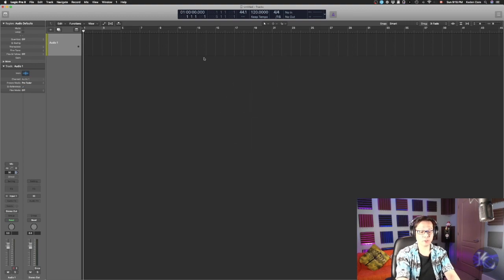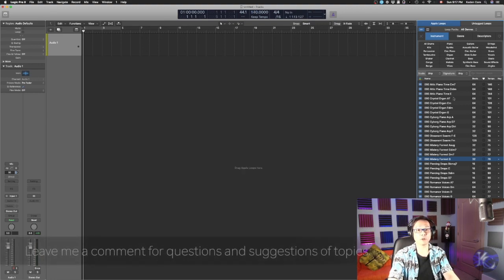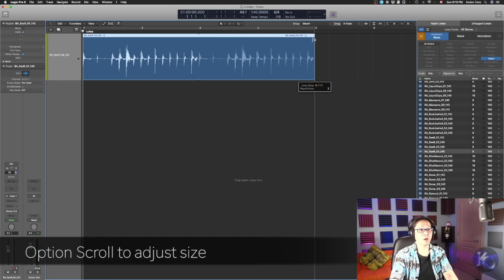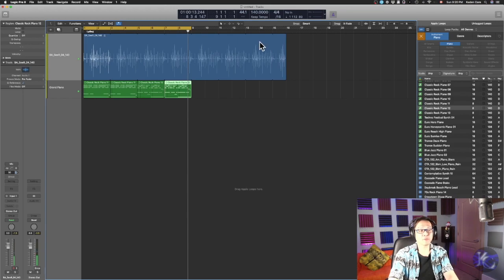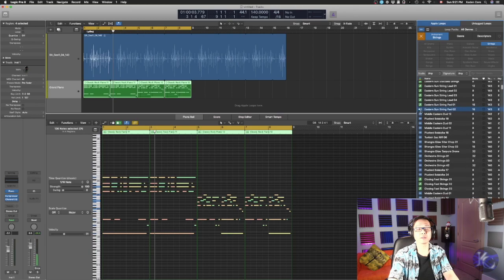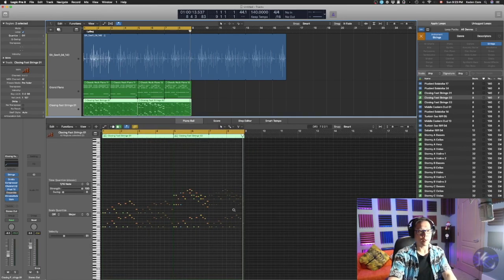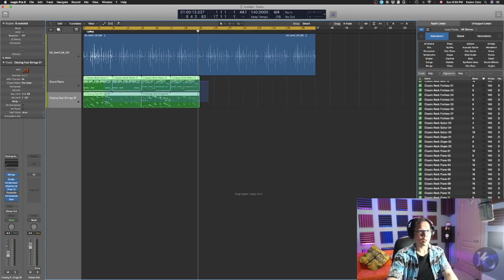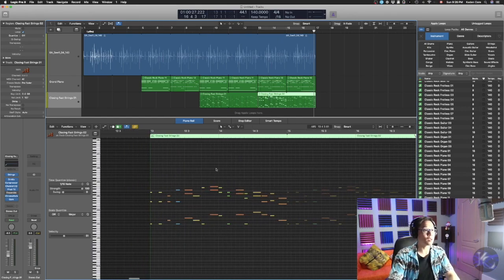Tutorial: Apple Loops & Songwriting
How to draw inspiration from simple click and drag resources you already have in your LPX?
In this video, I will show you how to use apple loops to quickly build a song from scratch.  You can further edit your MIDI apple loops to customize your composition, quick and easy.

Other gears I use in studio

Shure SRH840 Professional Monitoring Headphones (Black)

Apex 435 microphone

Native Instruments 21066 Komplete Audio 6 MK2

USB hub 3.0 Powered, USB Splitter 4 Port Super Speed USB 3.0 Extension + 1 Charging Port, with Independent on-Off Switch and 5V / 3A AC Adapter

Logitech C922x Pro Stream Webcam 1080P Camera

Neewer 2 Packs Dimmable Bi-Color 480 LED Video Light and Stand Lighting Kit (with bag)

KRK Studio Monitor

Yamaha HS5I Studio Monitor with Mounting Points and Screws, Black

Rockville RVSM1 Pair of Near-Field Studio Monitor Stands with Adjustable Height

AKG K 701 - Open-Back Reference Class Stereo Headphones

Native Instruments Komplete Kontrol S61 Mk2 Keyboard

Presonus DAW Controller FADERPORT 16

Promise Pegasus32 R6 24TB (6x4TB) Hybrid Thunderbolt 3 or USB32 Direct Attached RAID Storage, High Performance External Hard Drive

Arrowzoom Soundproofing Insulation Wedge Acoustic Wall Foam Padding Studio Foam Tiles

Microphone Isolation Shield

Chauvet SlimPar 64 RGBA LED DMX512 Par

Himalayan Salt Lamp